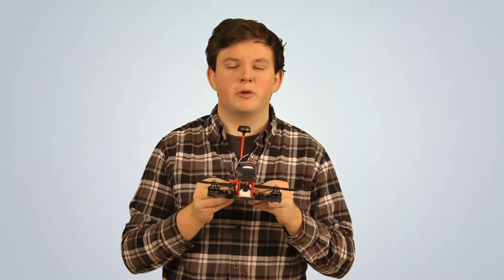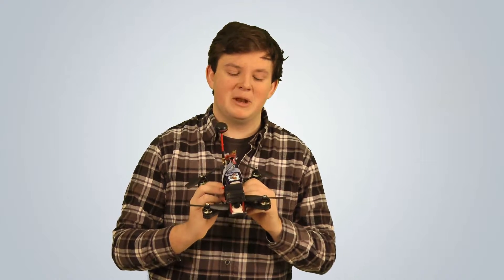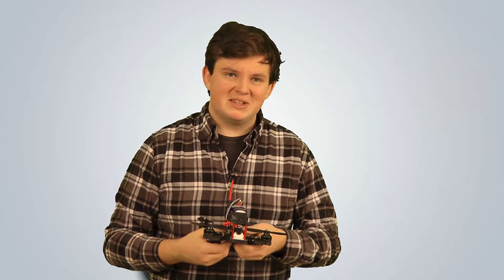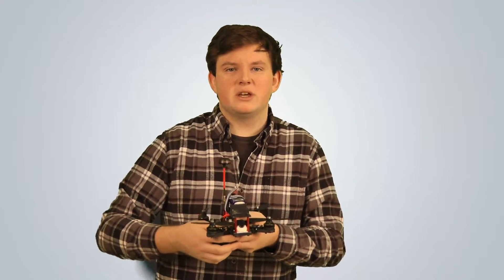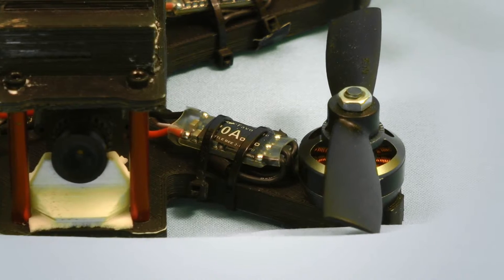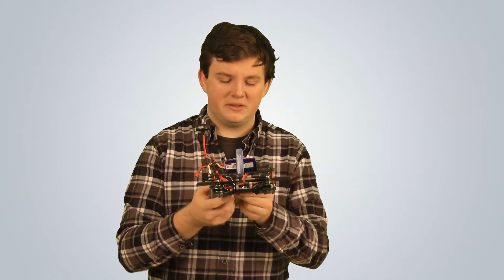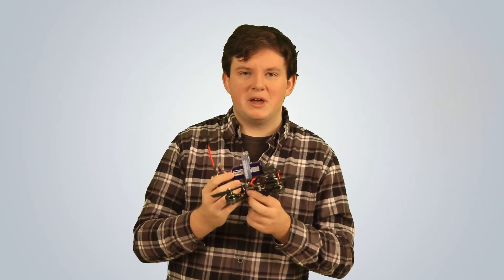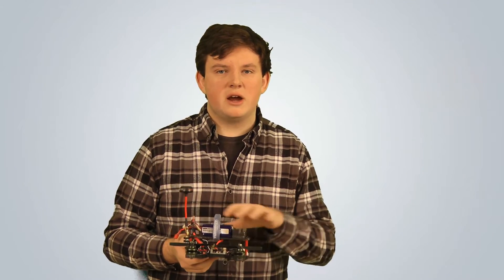Fully 3d Printed 180mm Race Quad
Some said it couldn't be done.  Fully 3d printed out of abs plastic, 180mm bag of fun.

Next video will be in two weeks from today.  Going to really take some time with the next one; expect some great things - minus one motor.

NEW VIDEO: "New Bee Drone Honeypot Unboxing"